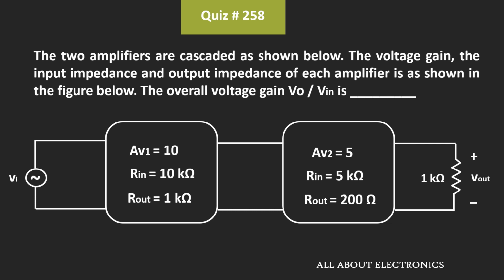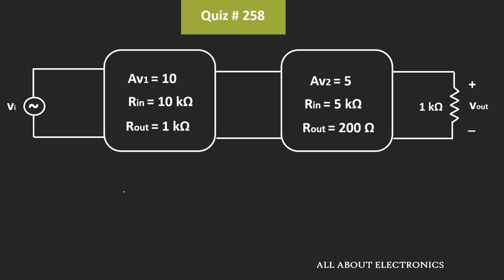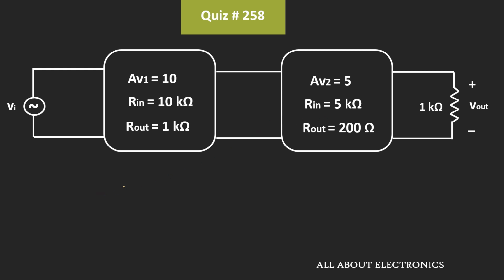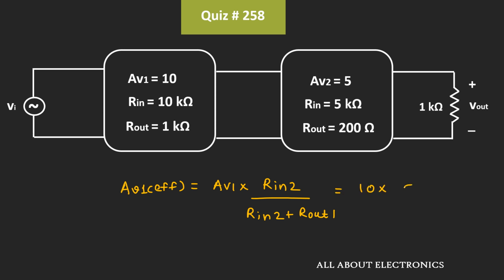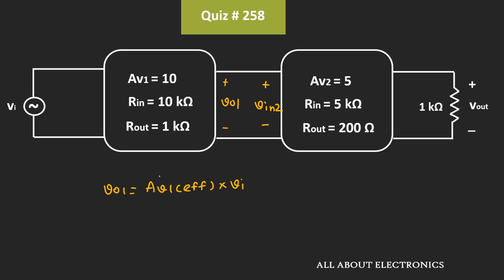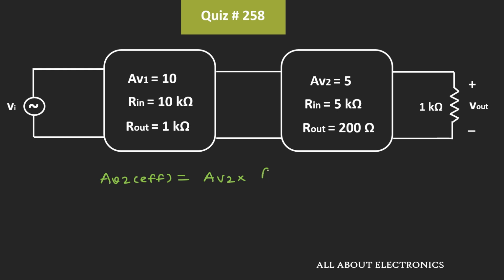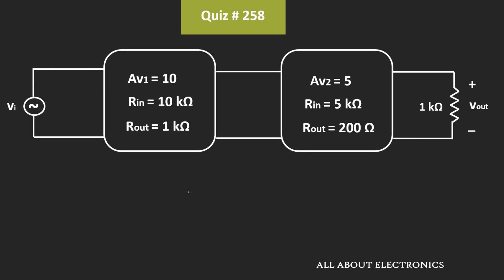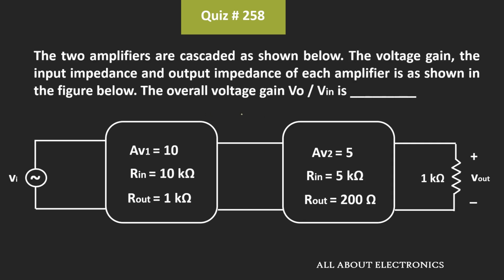Multistage Amplifier | Quiz # 258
Topic: Multistage Amplifier